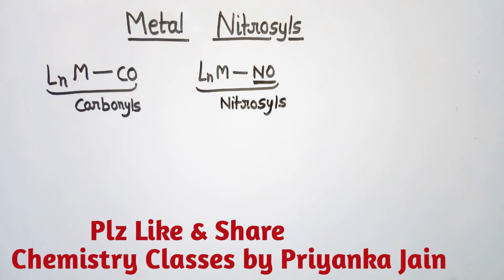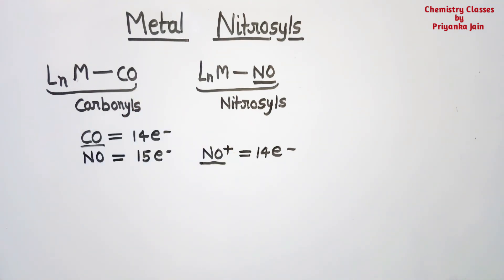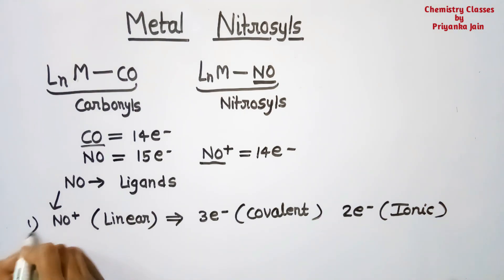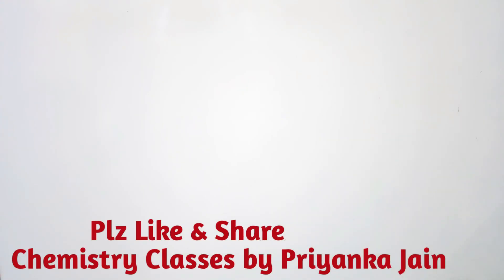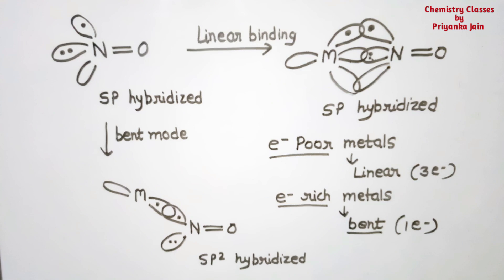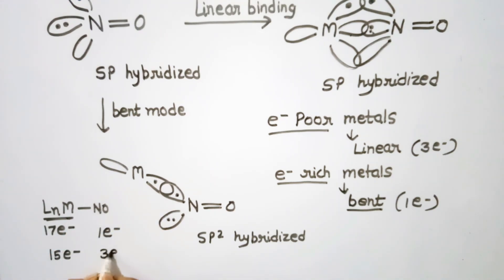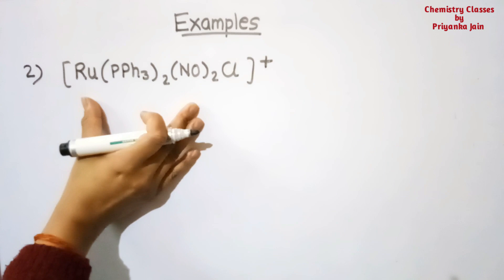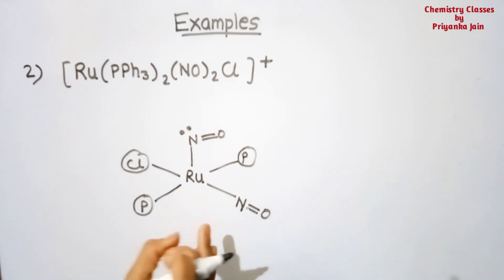Metal Nitrosyls # Binding modes in Nitrosyls # Gate, IITJAM, csirnet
Spectroscopy , NMR Spectroscopy , Thermodynamics , Electrochemistry , Quantum Mechanics , Group Theory , Chemical Kinetics , Organometallics , Chemistry of transition metals , Chemistry of p- block elements , pericyclic reactions , photochemistry , Organic name reaction , organic reagents